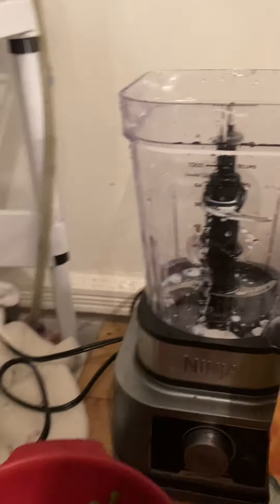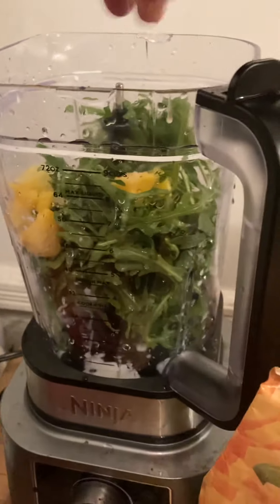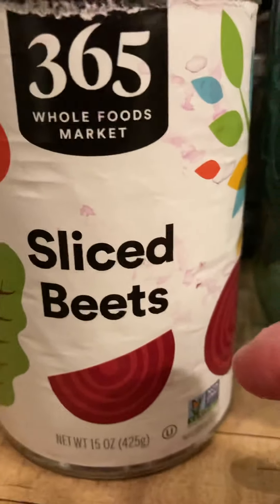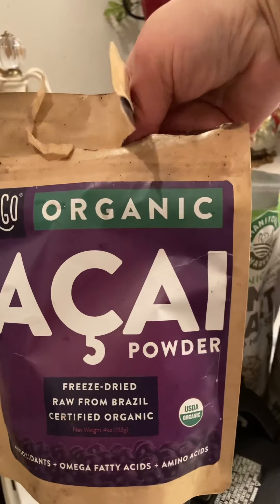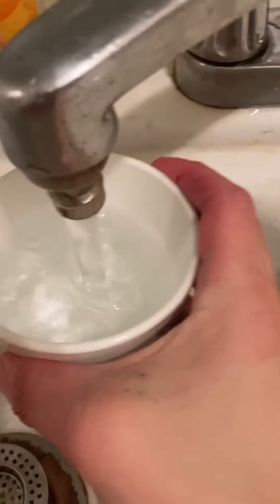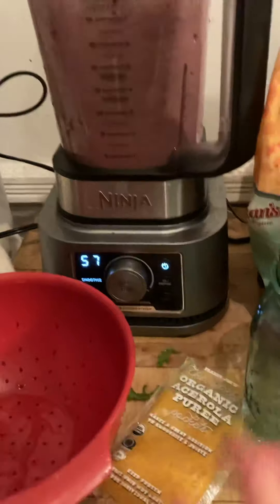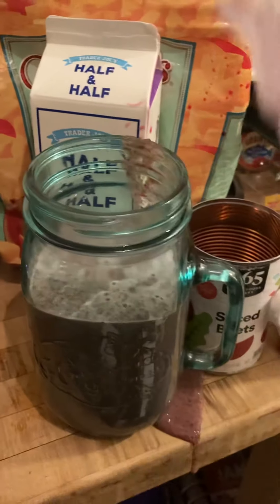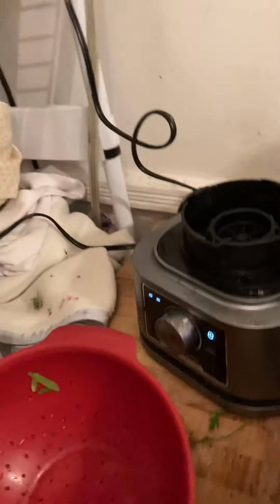Arugula Açaí Mango Drink with Hemp Betsy’s Way INWOOD HEIGHTS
I made an arugula açaí drink with mangoes, pineapples & beets and topped it with chia and hemp seeds Betsy’s Way